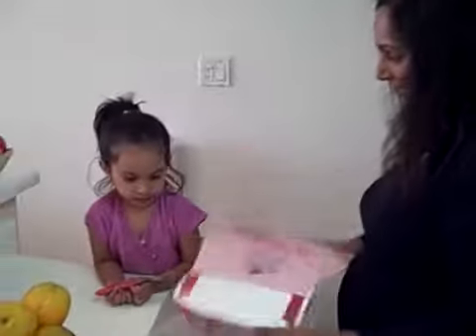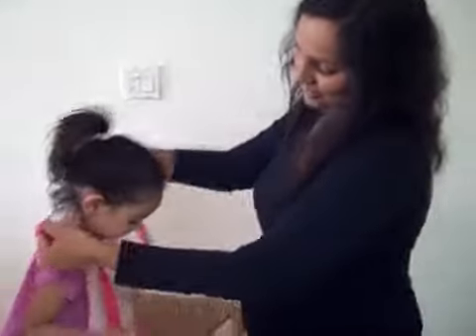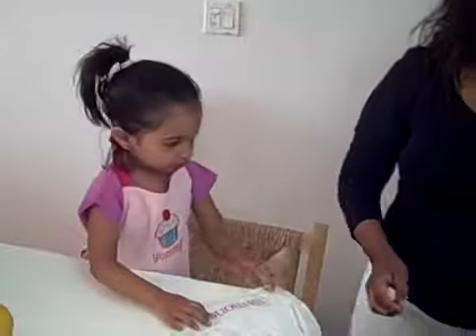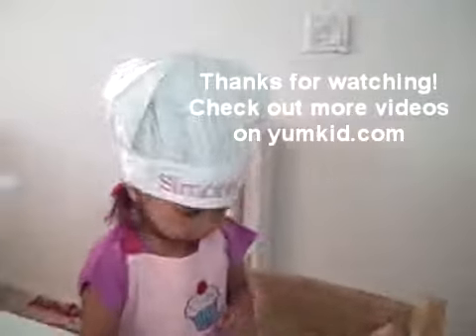Little Simone gets her Chef outfit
Simone has been so good at helping Mommy cook, she gets her chef hat and her own apron today